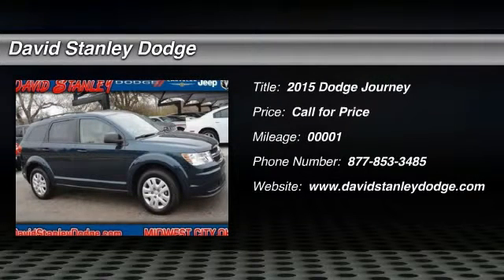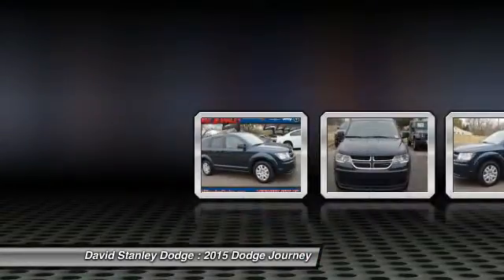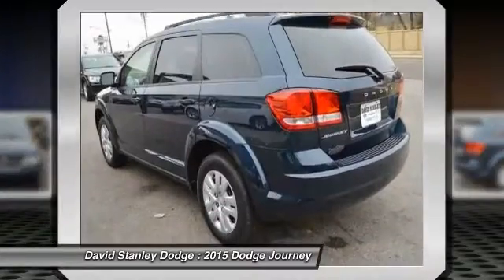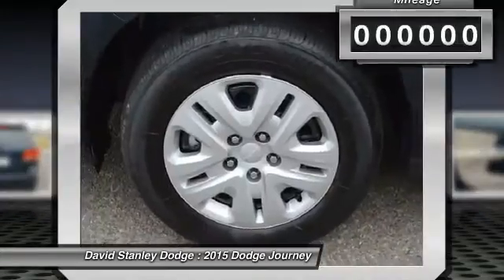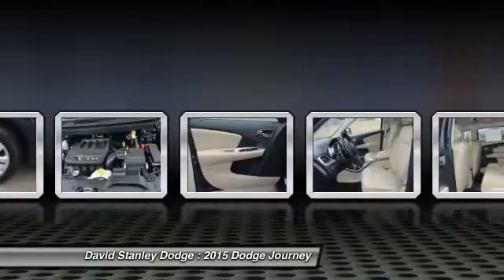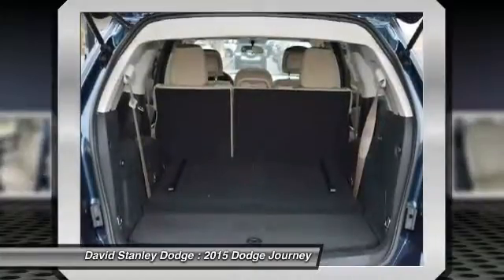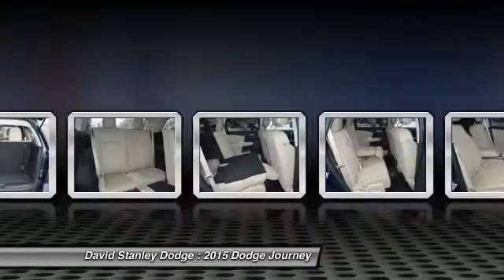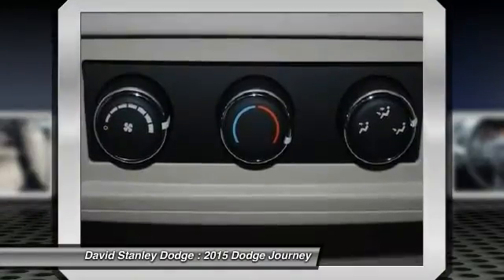2015 Dodge Journey David Stanley Dodge J26787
2015 Dodge Journey SE

4D Sport Utility, 2.4L I4 DOHC 16V Dual VVT, Automatic, and Blue. Isn't it time for a Dodge?! Real Winner! This 2015 Journey is for Dodge fanatics looking high and low for that perfect SUV. The precision-tuned 2.4L I4 DOHC 16V Dual VVT engine provides the very essence of performance, delivering substantial horsepower and torque.